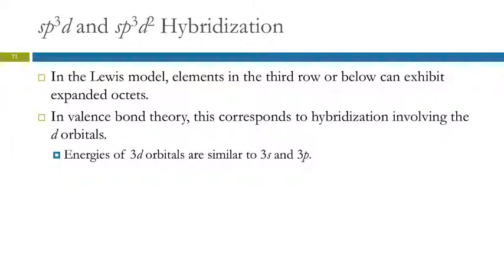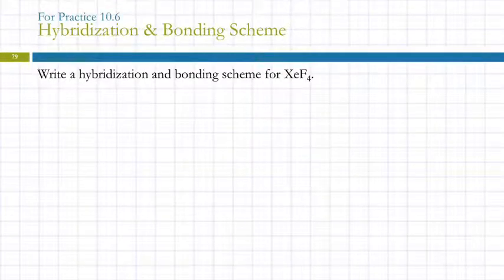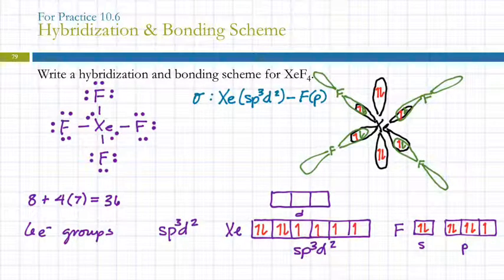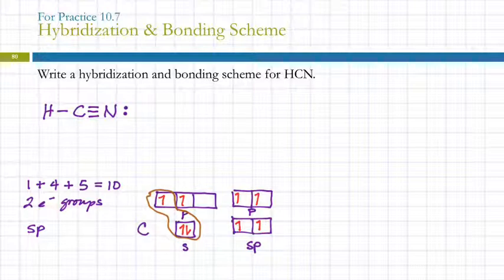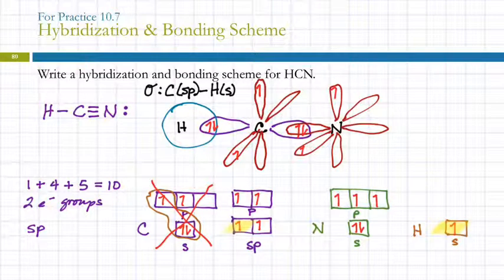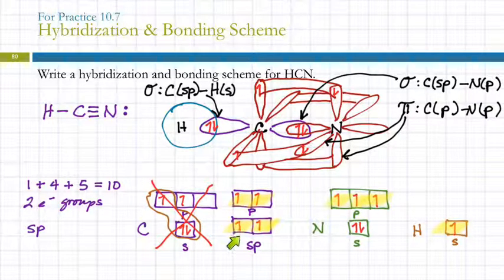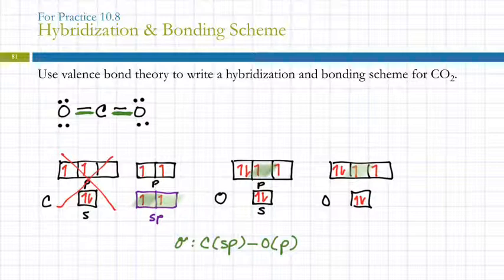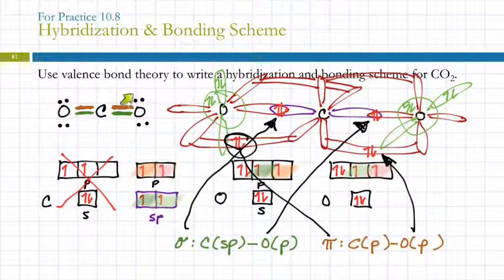10.7 part 2